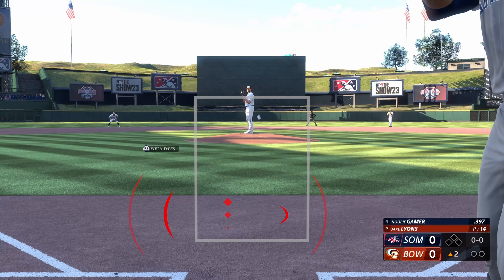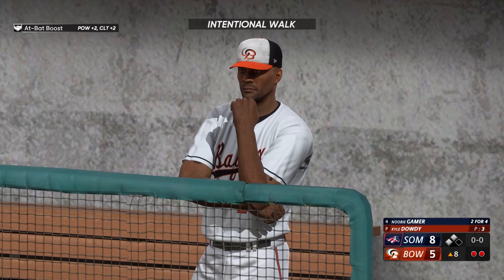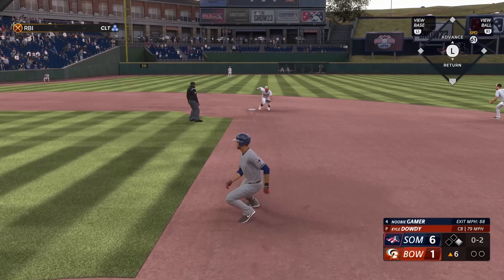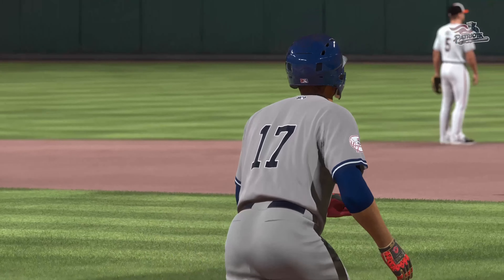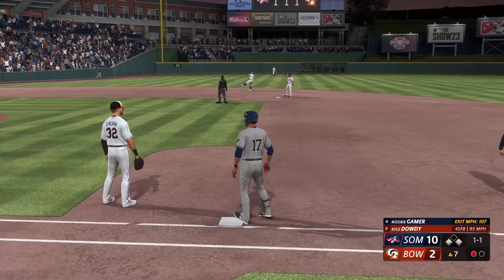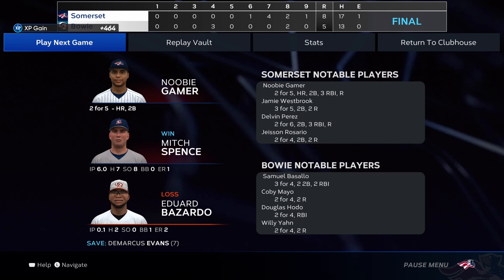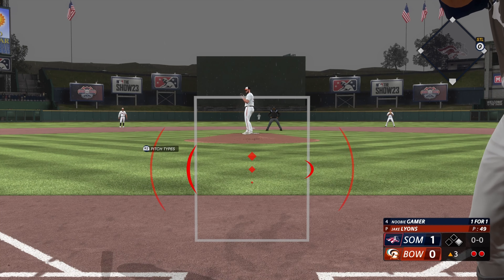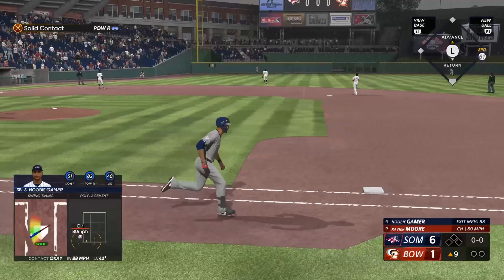MLB The Show 23 | Road To The Show | EP10 | 3 Home Runs Game